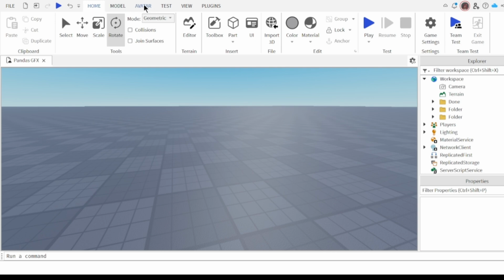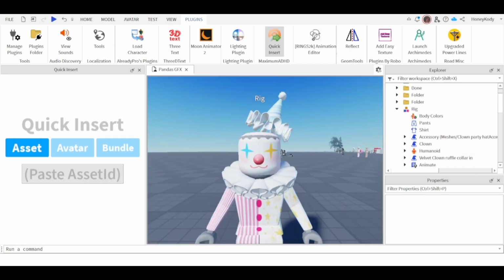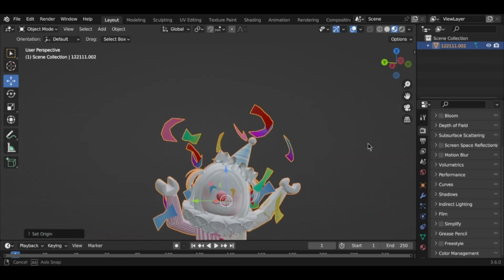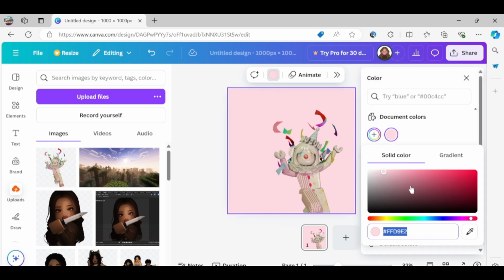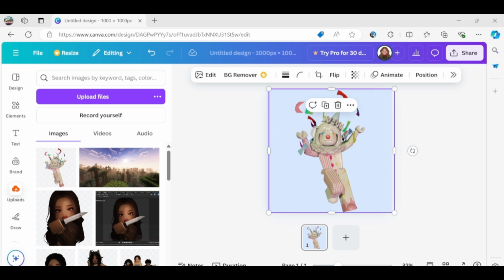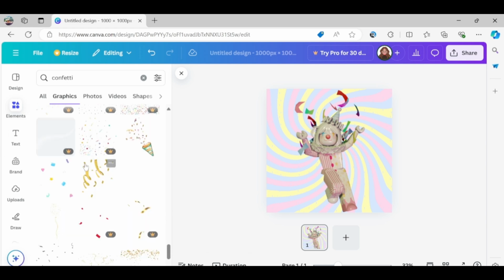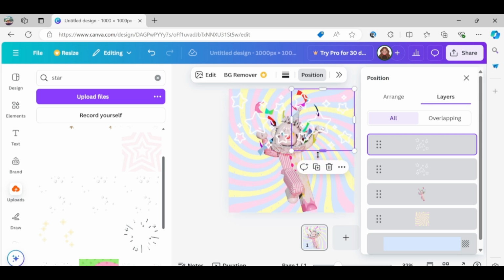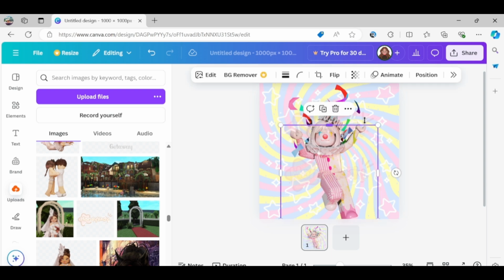How to make a Rolox GFX | Easy and no rigs